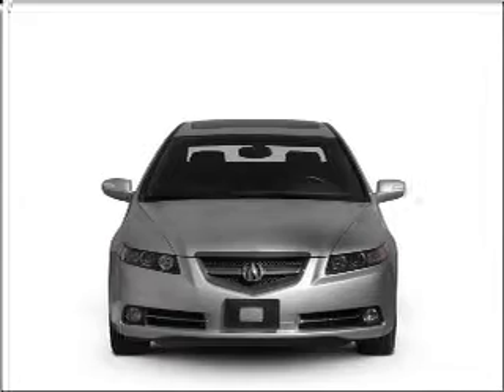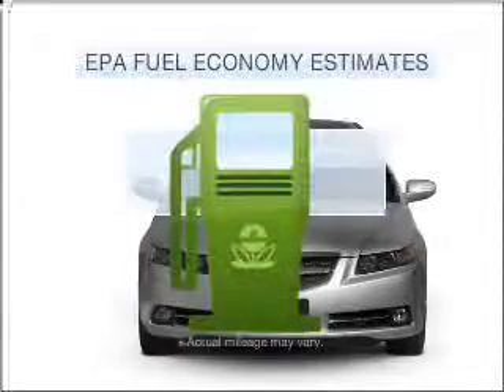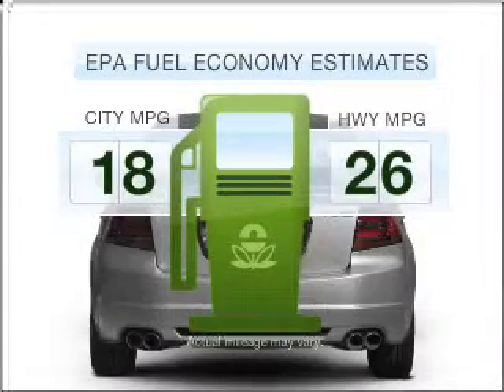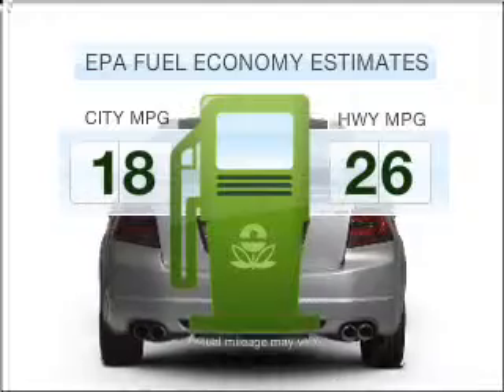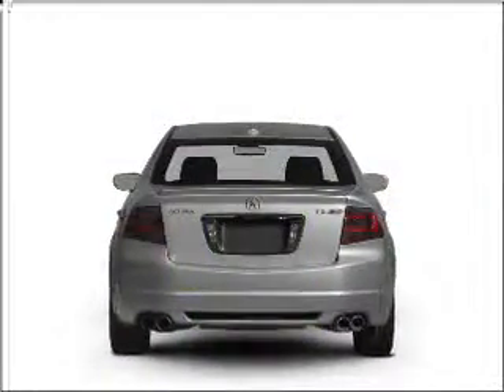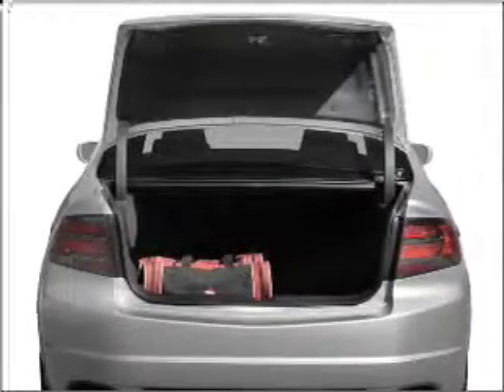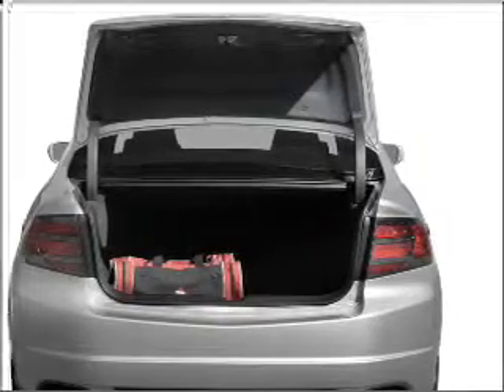2008 Acura TL - Hoffman Estates IL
Year: 2008
Make: Acura
Model: TL
Trim: 3.2
Engine: 3.2 liter 6 cylinder 24 valve
Transmission: 5-Speed Automatic
Color: Dark Gray
Mileage: 35990
Address:
1099 W Higgins Rd